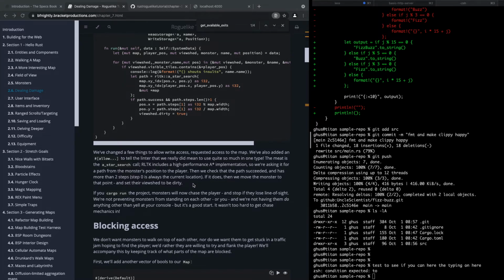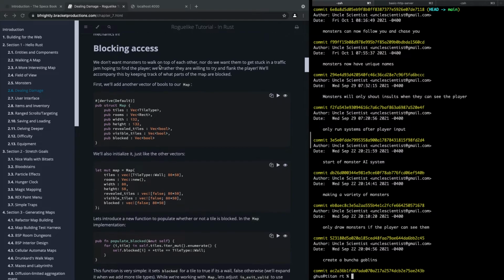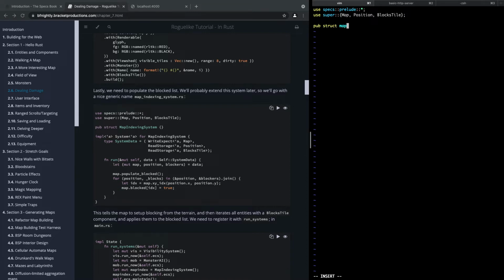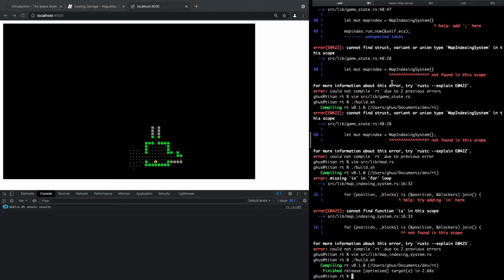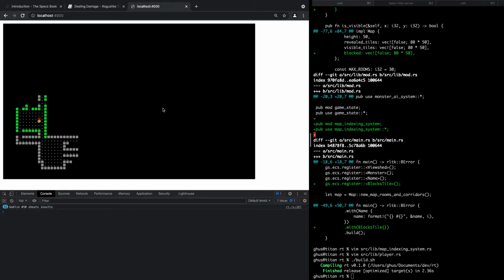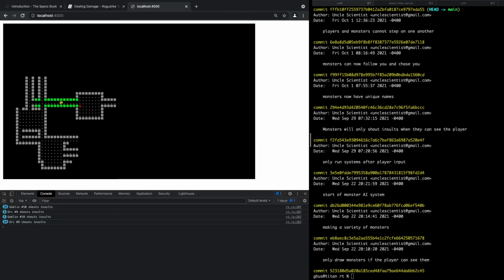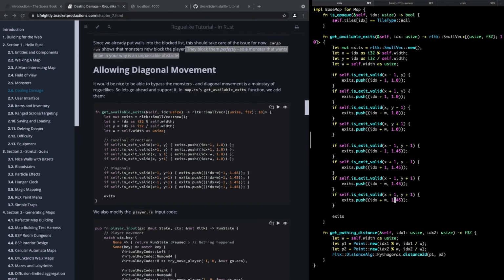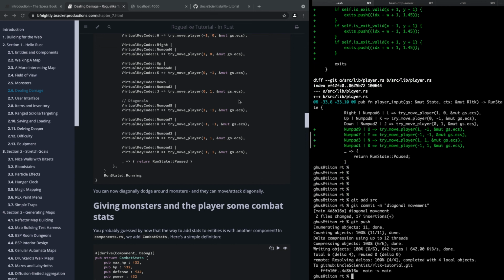[Rust Programming] Learning to make a Roguelike - Day 10.5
- stop monsters from walking on top of each other and the player
 - set up a GitHub repo to push the code to
 - add diagonal movement for the player

Note that the GitHub repo is several days ahead of this video (there are 11 videos in the backlog still, but I'll catch up eventually).